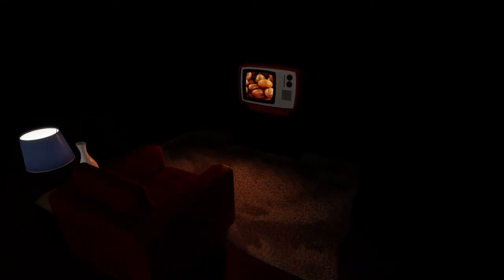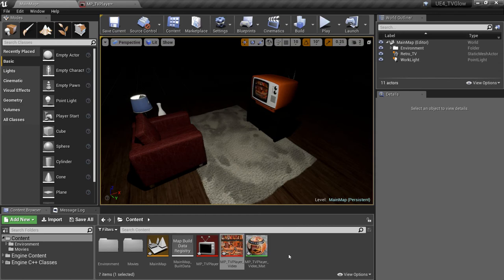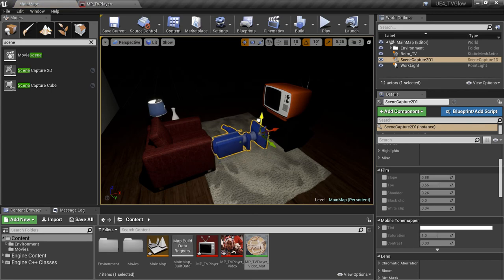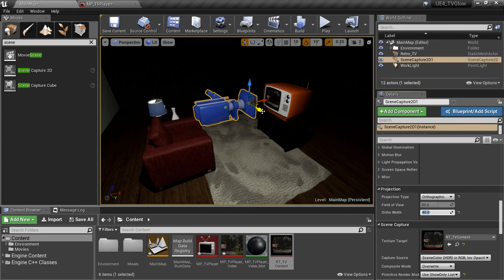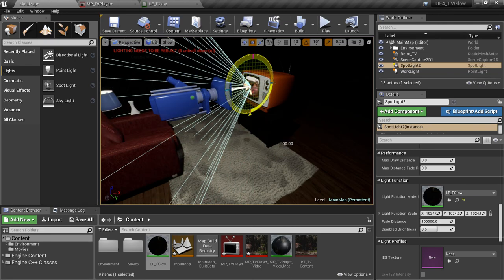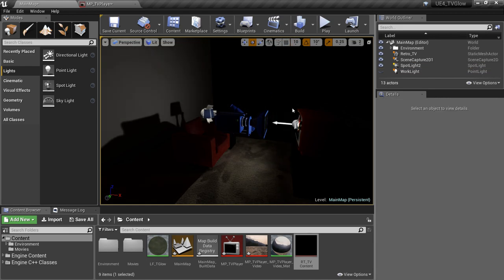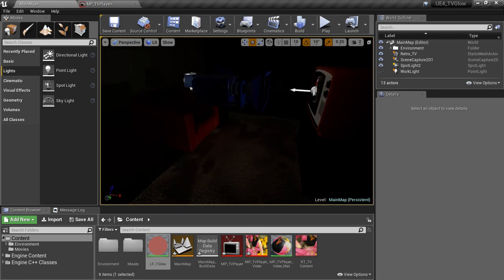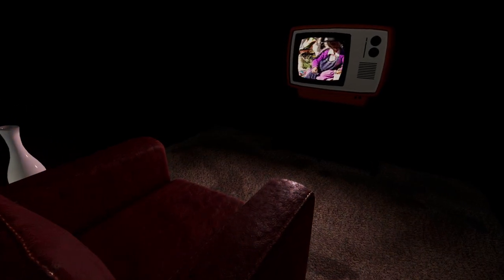TV Glow Effect in Unreal Engine 4.19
This tutorial demonstrates a technique for creating a realistic TV glow and flicker effect in Unreal Engine 4. The example also shows the basics of playing video using the Media Player asset.

Material nodes used in this example include SpiralBlur-Texture, TextureObject, and ComponentMask.

Unreal Engine version shown: 4.19

CREDITS

Thank you to the generous people who provided the free assets used in this tutorial...

"Lands of Wind"
Directed and edited by Baptiste Lanne

Other 3D assets come from Epic's free "Realistic Rendering" project which can be accessed under the "Learn" tab in the Epic Games Launcher (under "Unreal Engine").